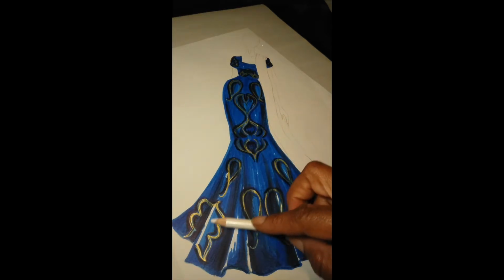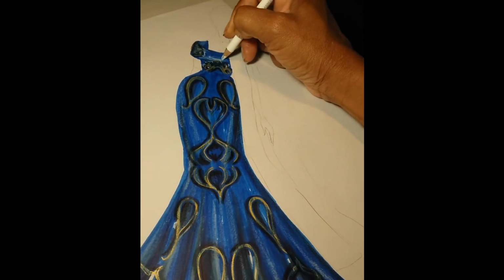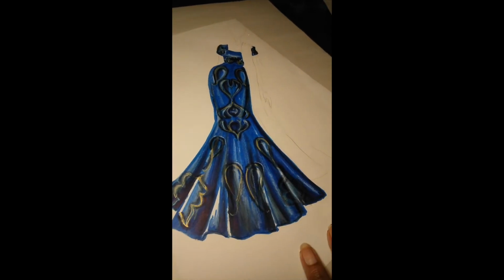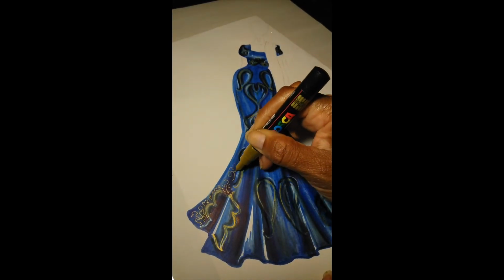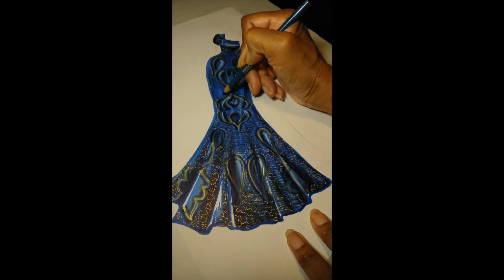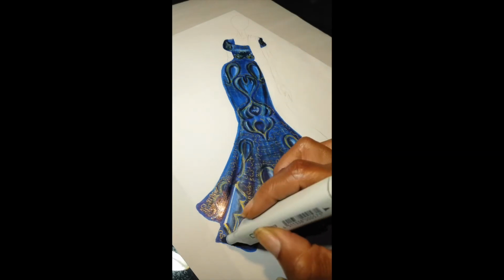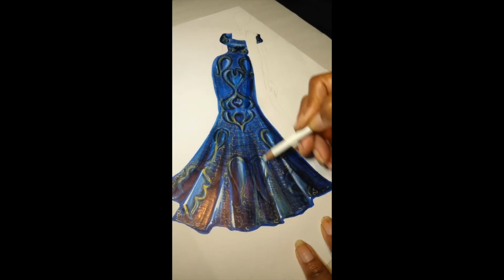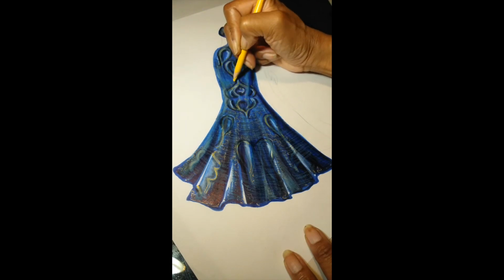Rendering Brocade Part 2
Blue and Gold Brocade Dress